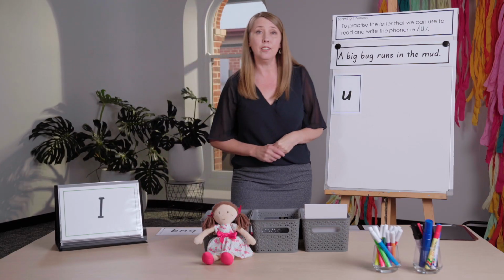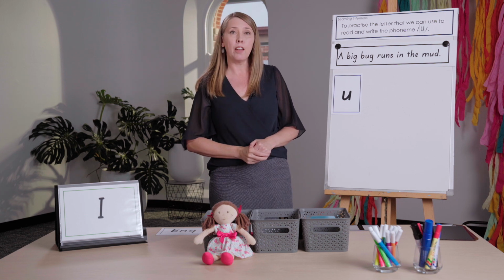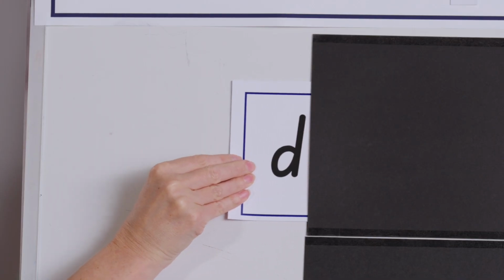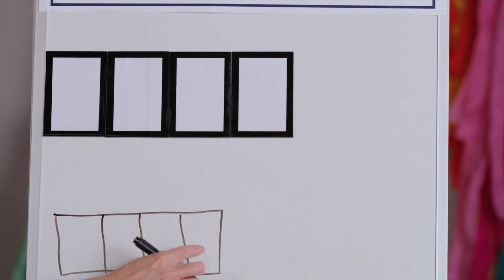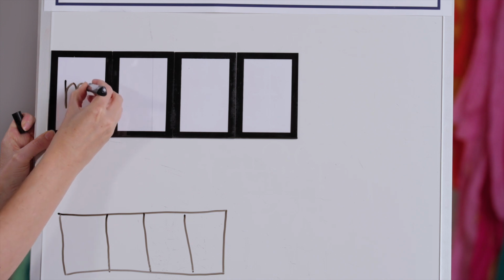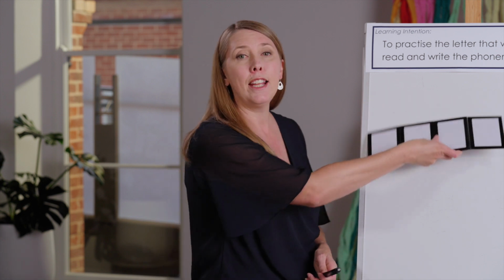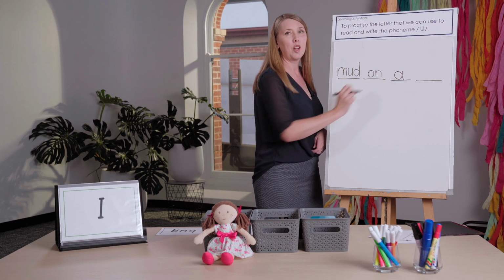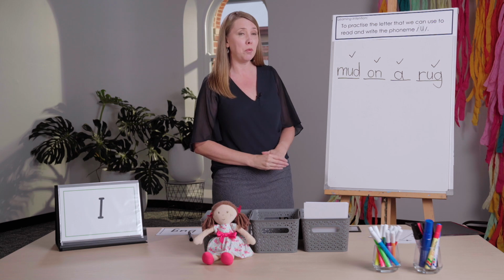Reception Phonics - Lesson 54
Practise the letter that we can use to read and write the phoneme /u/. You will need a piece of paper and something to write with.